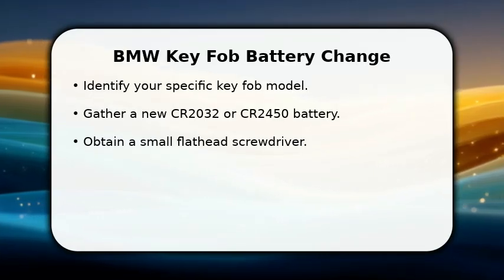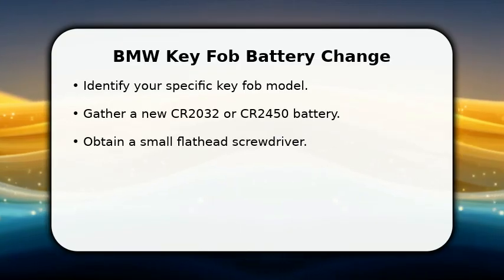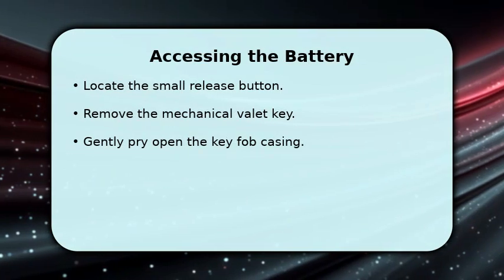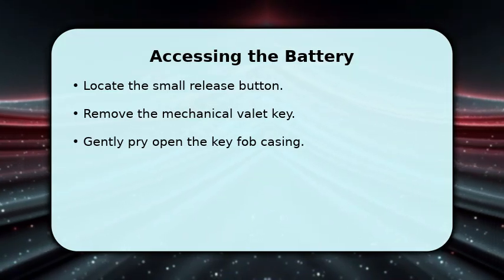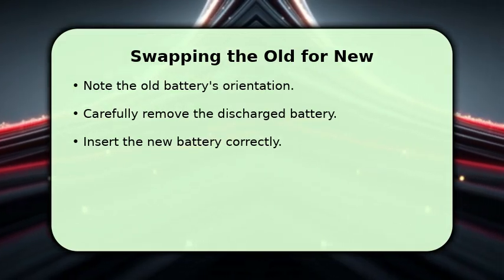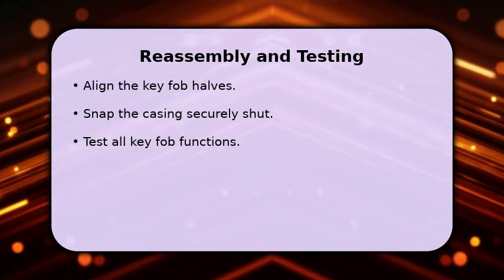How To Change Battery In BMW 1 Series Key Fob (UPDATED)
▸ (a) Are you tired of your BMW 1 series key fob not working due to a dead battery? Look no further! In this updated video, we will guide you through the step-by-step process of replacing the battery in your BMW 1 series key fob. This is a simple and easy DIY repair that can be done at home with basic tools. Our tutorial covers everything from removing the old battery to installing the new one, so you can get back on the road quickly.